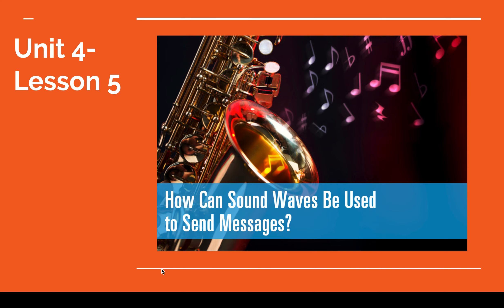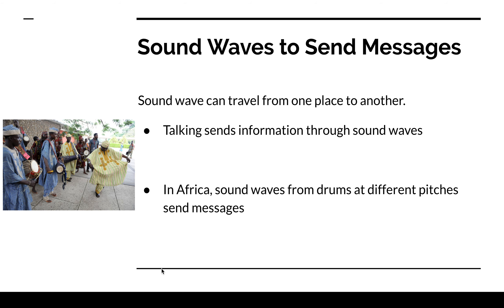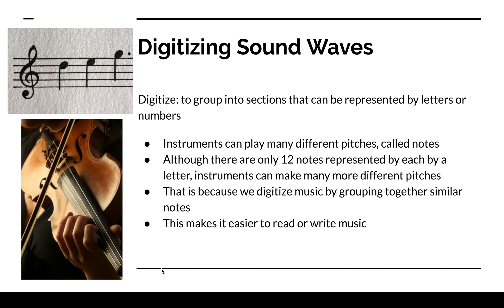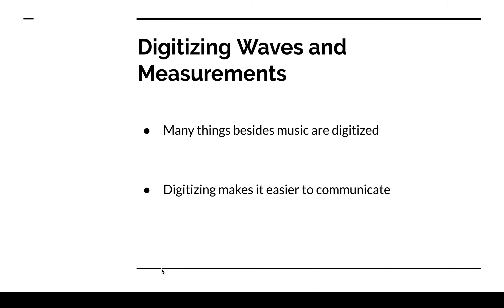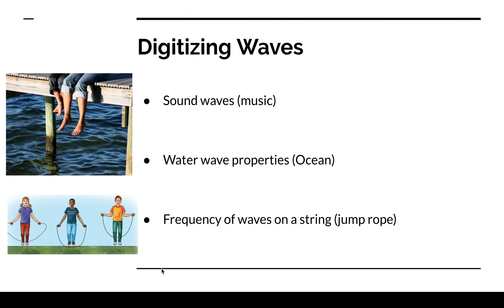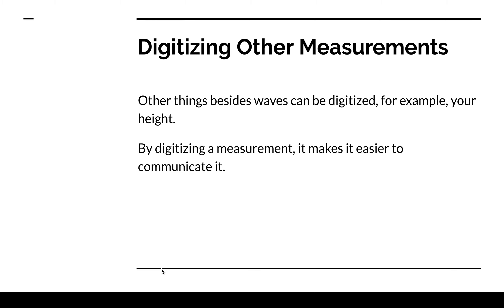5 11 2020 Science Intro